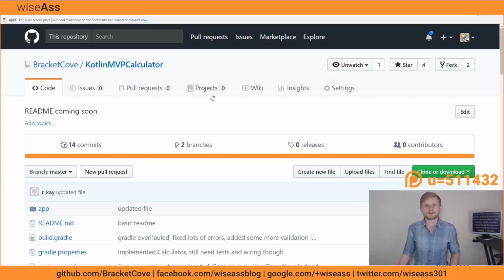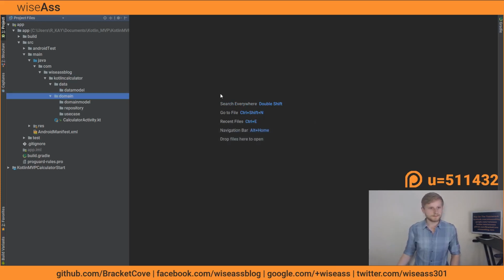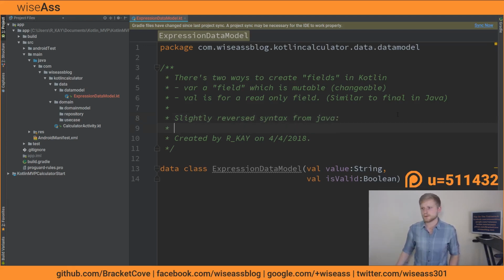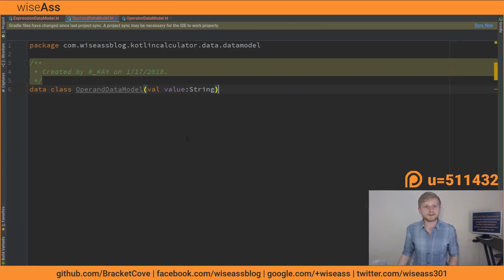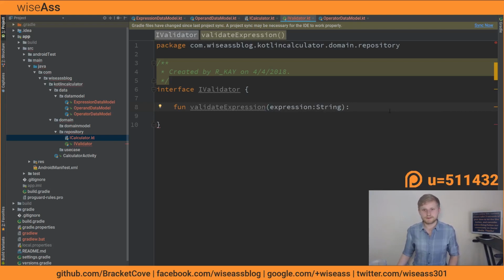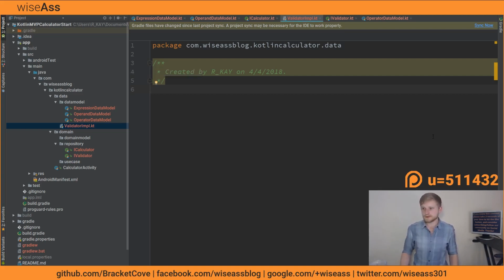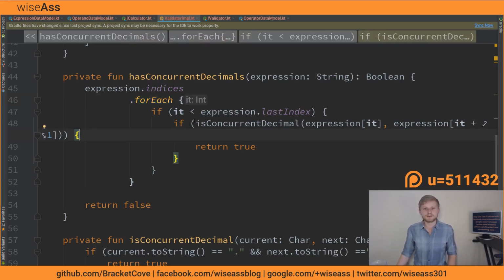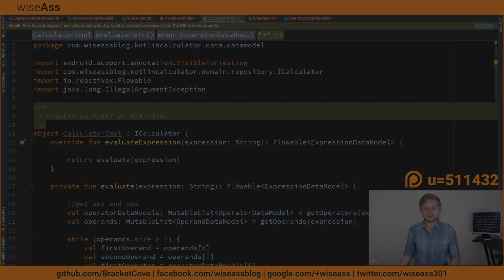2 - Kotlin Android Tutorial | DataModels, Repository Pattern, Kotlin vs Java Syntax, Datasources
Enjoy my teaching style? Looking for a comprehensive introduction to Kotlin, Android, and Programming in general? If so, consider picking up my introductory course to Programming Fundamentals with Kotlin and Android on Udemy; I don't think you'll be disappointed:

Welcome to part 2 of my Kotlin Android Tutorial. In this lesson, we learn about Kotlin vs Java Syntax, and Koltin keywords such as val, var, data, object, etc. I also share some best practices for designing the backend of an application, using DataModels (POJOs/POKOs), and the Repository Pattern.

Timestamps:
0:00 - Intro
1:21 - How to get the code starting point
3:22 - Package Strucutre/Architecture (I use a blend of package by feature/layer)
5:36 - DataModels vs Data/Model Layer, Kotlin data classes, basic Kotlin syntax
13:40 - Repository (a.k.a. Facade) Pattern in a nutshell

15:43 - Interfaces for backend/repository, Writing Methods/Functions in Kotlin
21:05 - Implementing Valiator/Calculator, Interface vs Implementation (Asbtract vs Concrete), Kotlin mapTo, Split, and other neat functions
30:15 - Outro